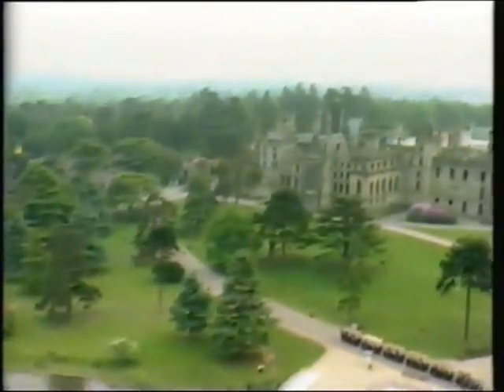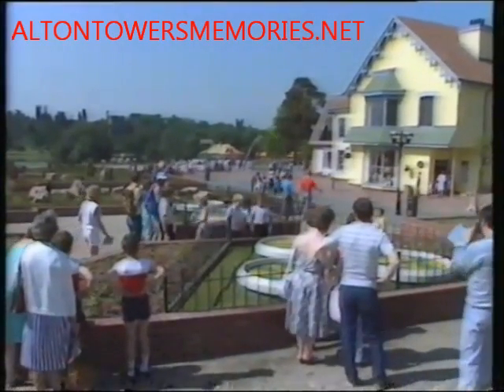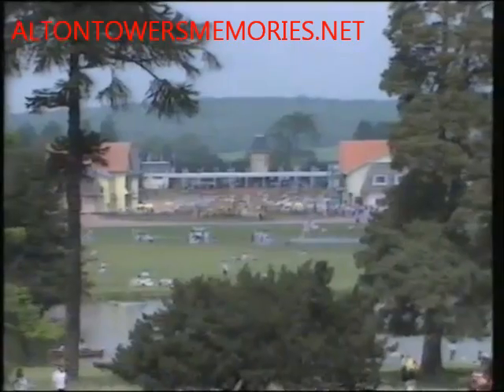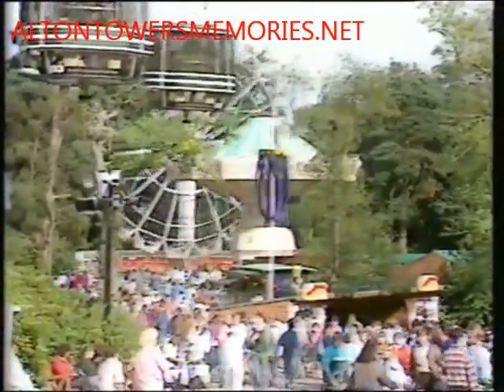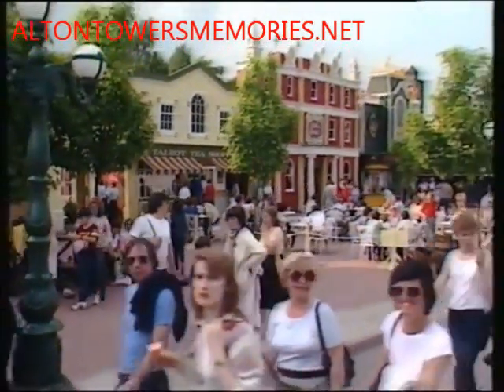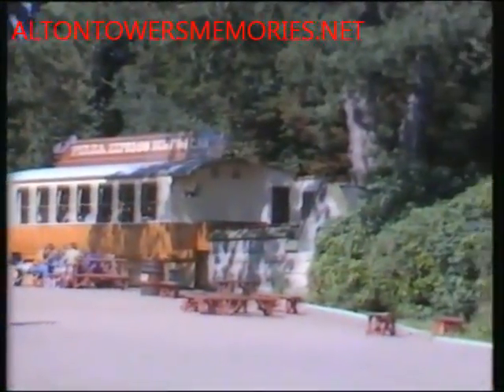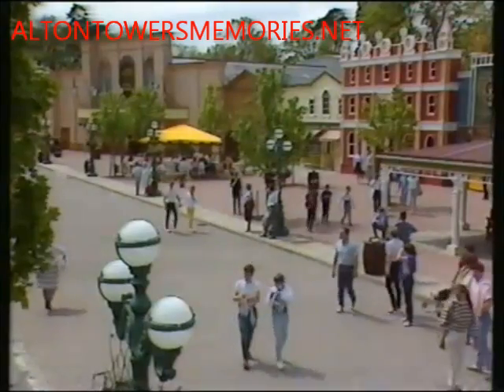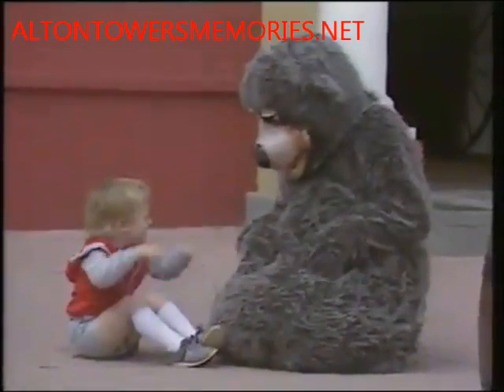Alton Towers 1987 promo video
Alton Towers 1987 promotional video featuring many aspects of what the park had to offer at the time.